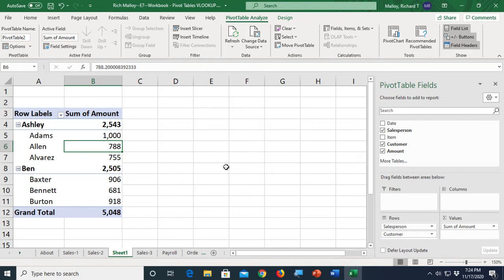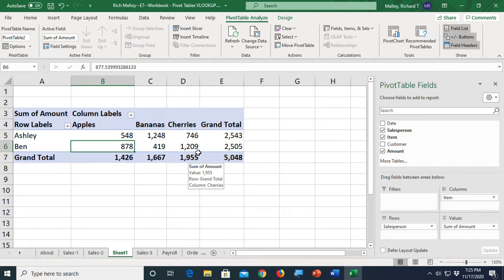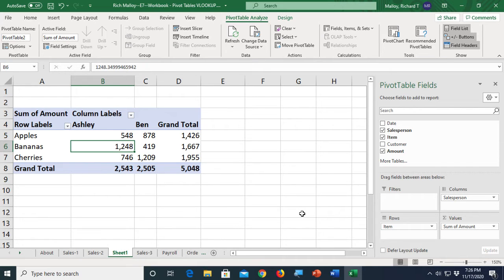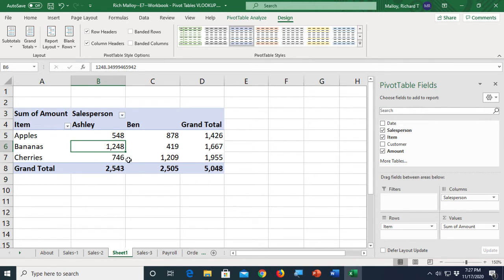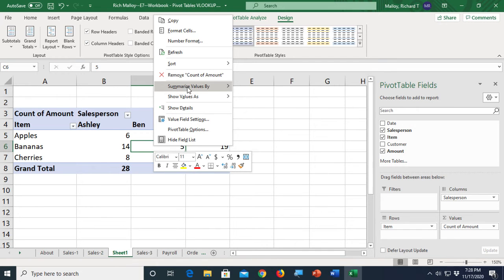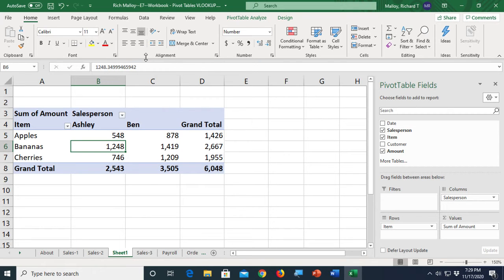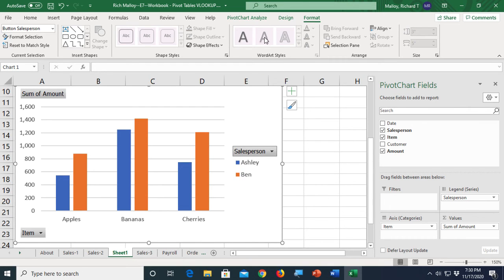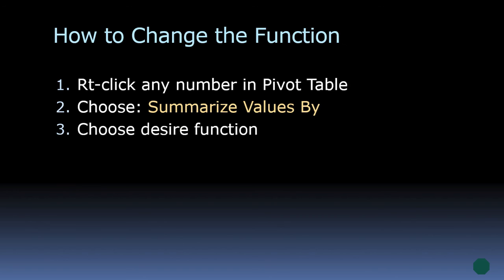Video E7C - Improving a Pivot Table